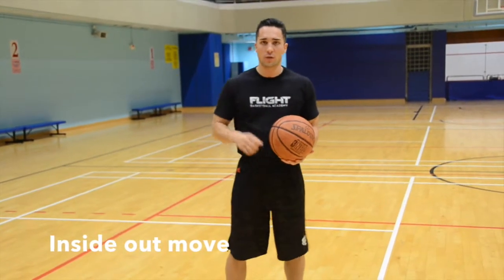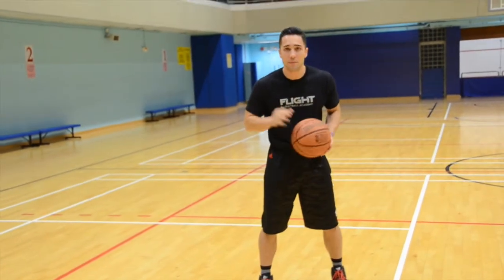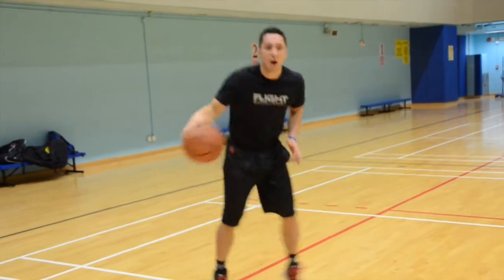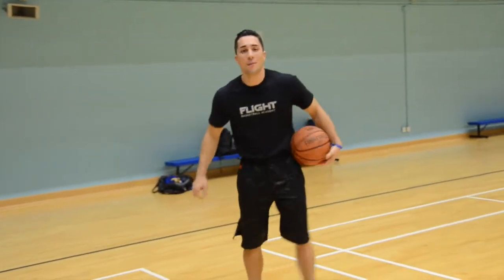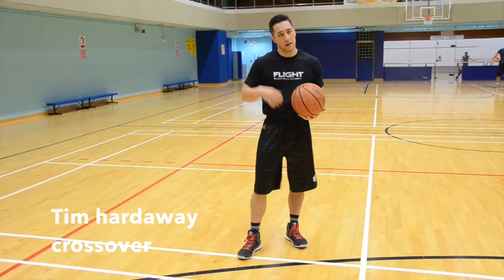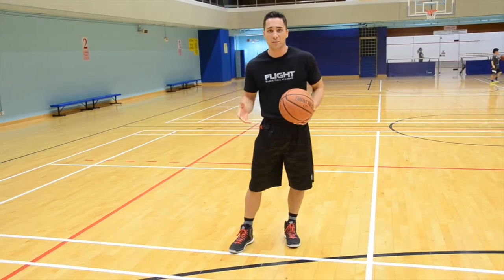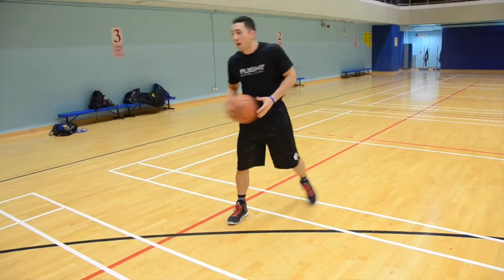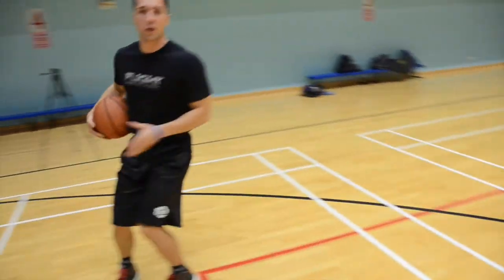Tyler Attack Series - Bounce Off to create space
- Steve nash hip turn
- Tim hardaway crossover